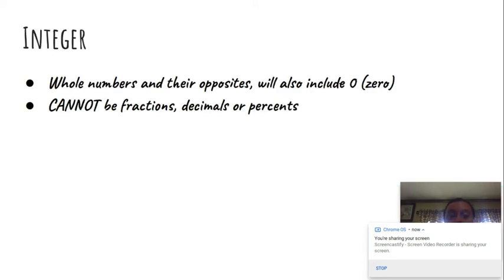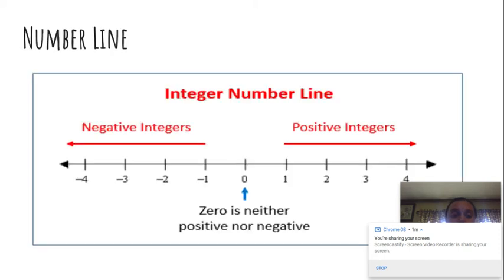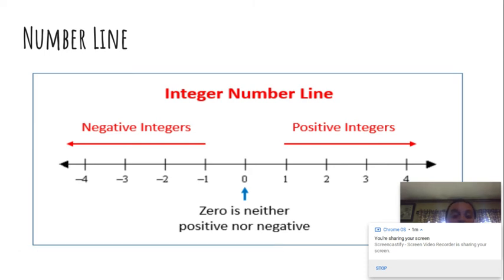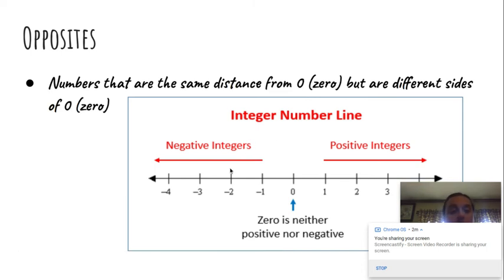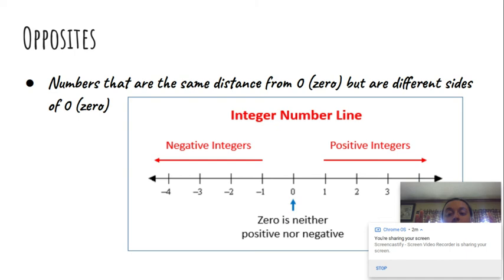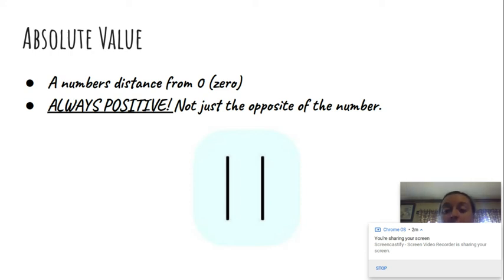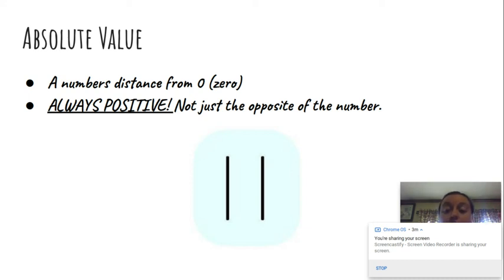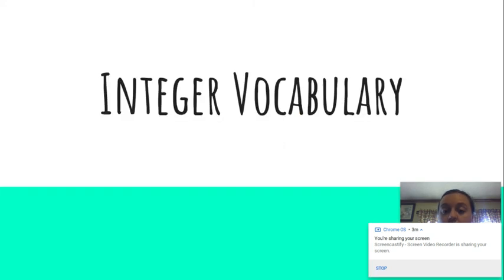Integer Basics *Review*